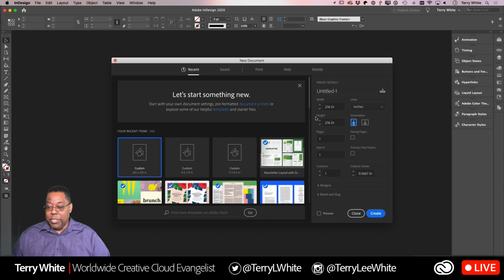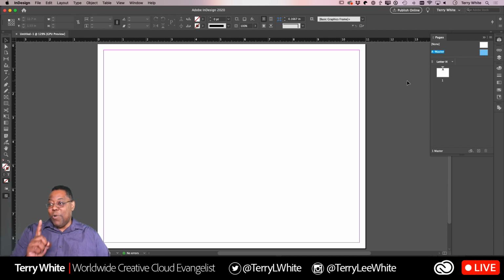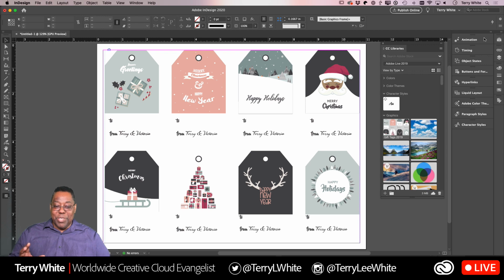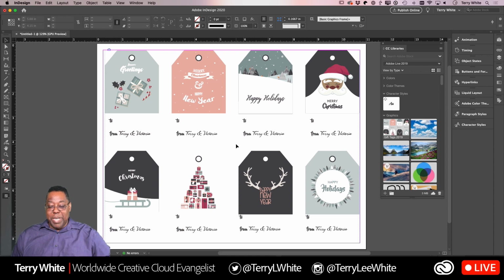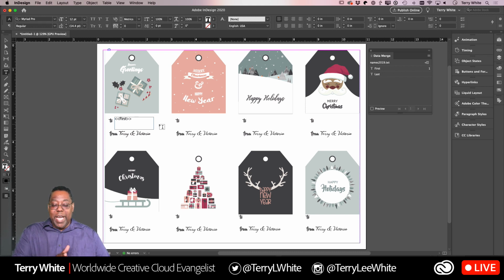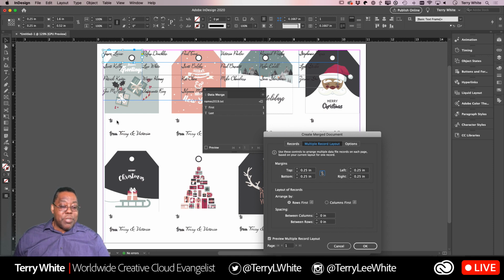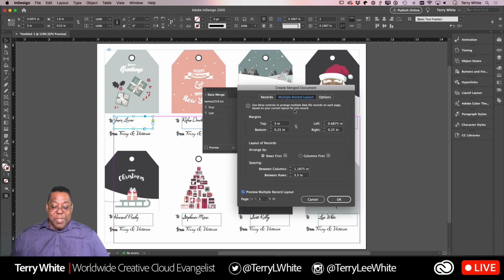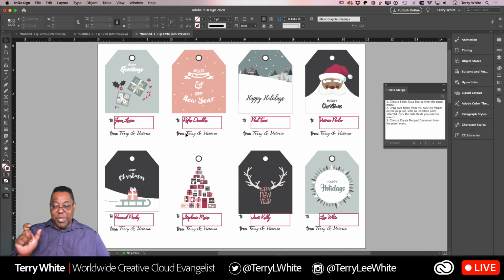How to Automate Your 2019 Holiday Gift Tags in InDesign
In this live stream, Adobe Evangelist Terry White shows how to take advantage of Adobe Stock, Adobe Illustrator, and InDesign's Data Merge feature to automate the printing of your holiday gift tags